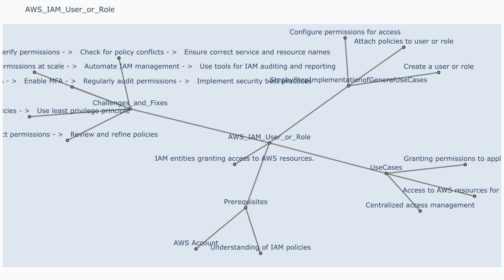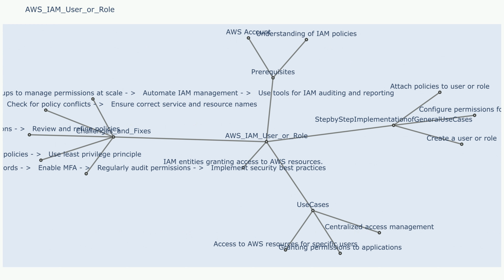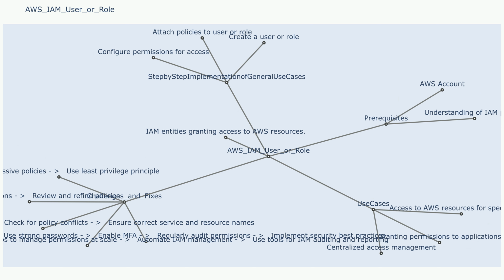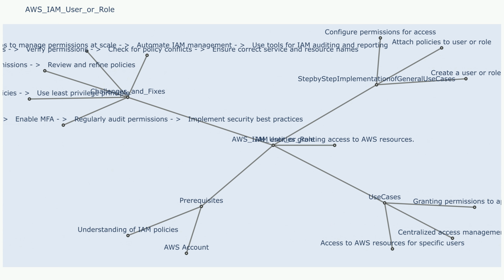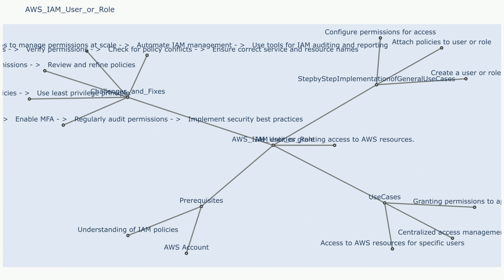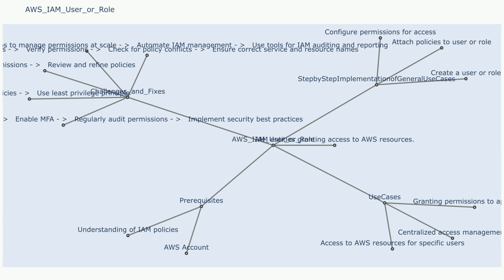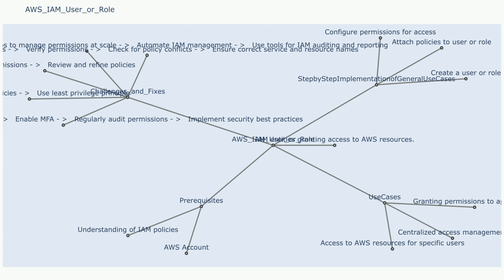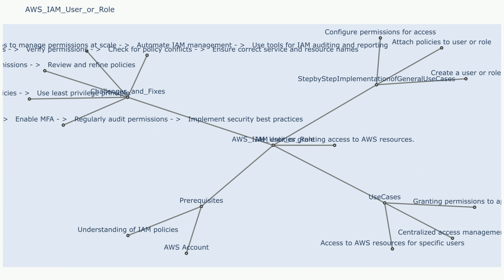39 8 AWSIAMUserorRole Description